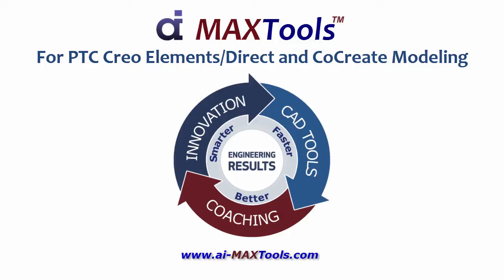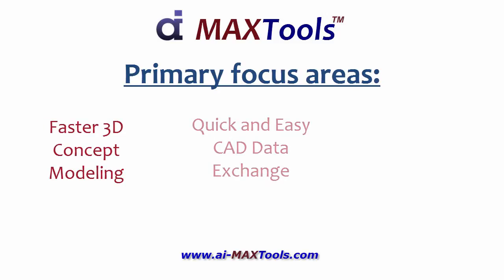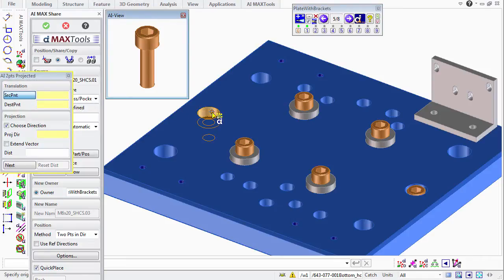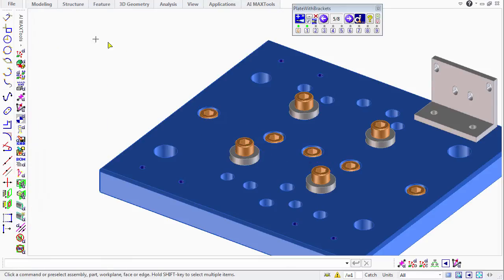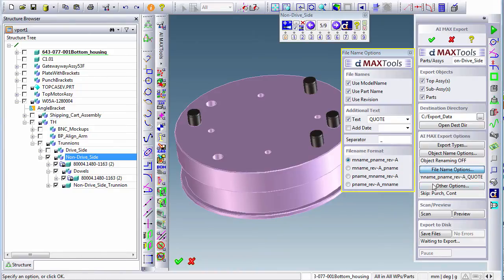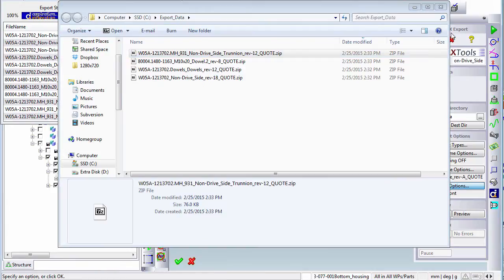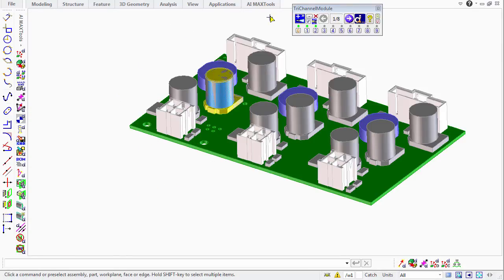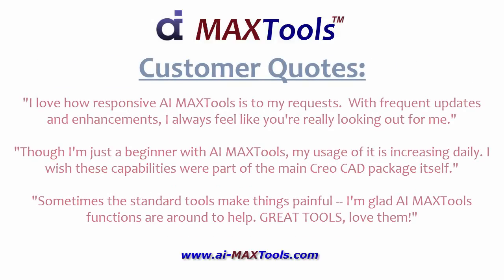Introduction to AI MAXTools for PTC Creo Elements/Direct (CoCreate)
Learn how AI MAXTools helps you be more productive with PTC Creo Elements/Direct and CoCreate Modeling!  We bring MANY new functions and productivity-enhancing features to all recent versions, from version 15 through version 19 and beyond!  and request an evaluation license so you can try the tools for yourself -- It's That Easy!